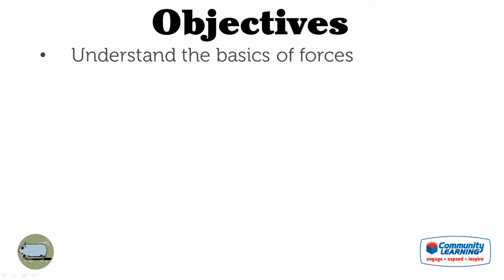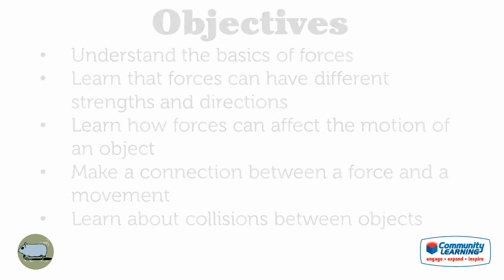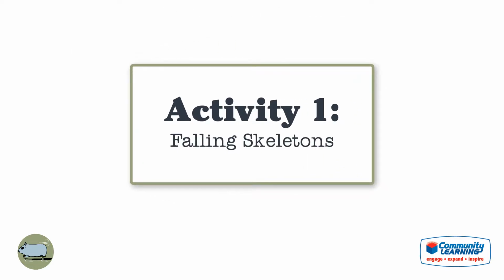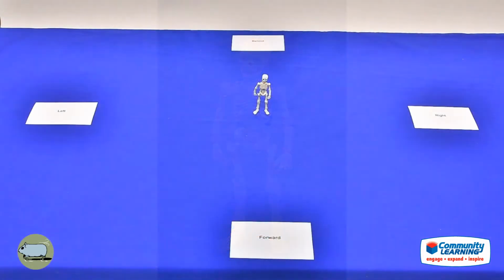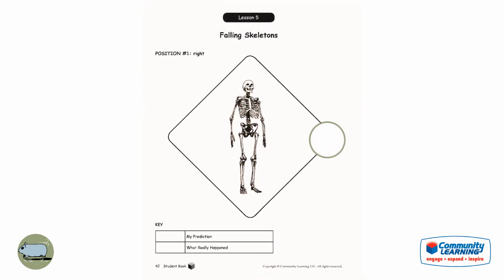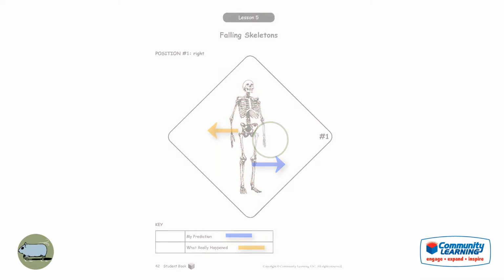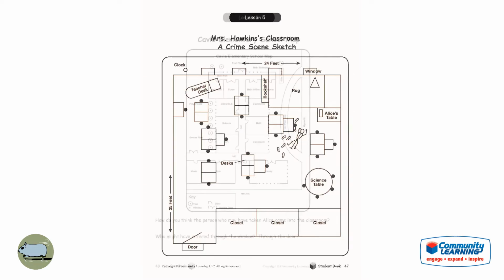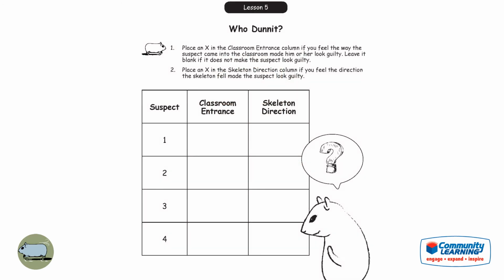Rogue Rodent Mystery - Lesson 5 Tutorial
This is a teacher tutorial for Rogue Rodent Mystery Lesson 5 - Applying Physics: Studying Force and a Falling Skeleton.  This lesson is part of the full Rogue Rodent Mystery course kit, available from Community Learning, LLC.  Find more details about the full course kit